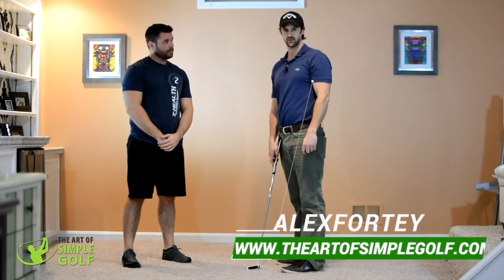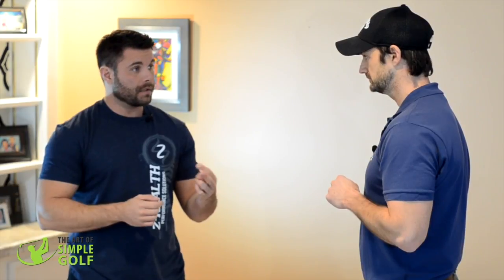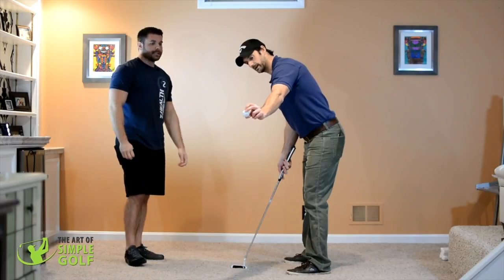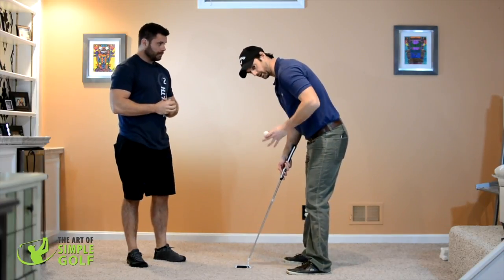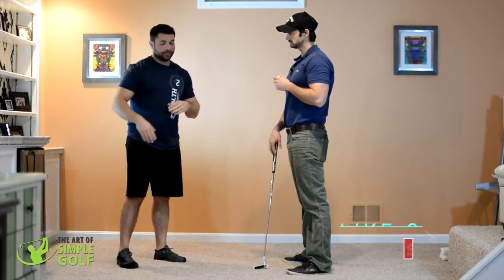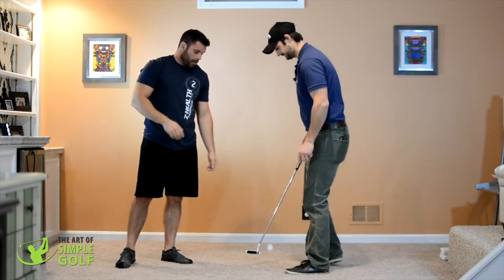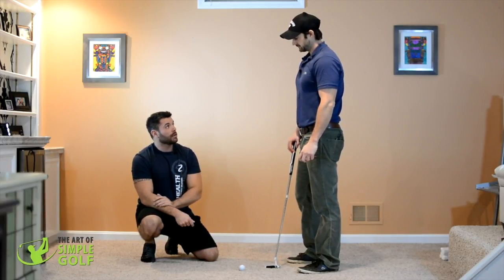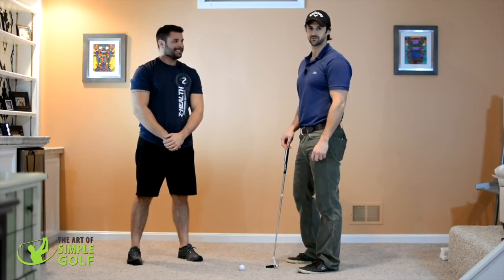Golf | Improve Your Eyesight and Golf : Sneak Peek at New Eagle Eye Vision Training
Golf | Improve Your Eyesight and Golf: Sneak Peek at New Eagle Eye vision training. Eagle Eye Vision Training Coming Very Soon

In this very unique video, you get a sneak peek of how convergence can help you on the greens and every part of your game through vision training as specifically how convergence drills whilst putting is one of the best ways to improve your eyesight and play better golf.

Eagle Eye Vision Training is a brand new program from the Art of Simple Golf and it's proven to improve eyesight, reduce strain and increase performance on the golf course.

By training your vision in just a few minutes you will be amazed at the effectiveness of how you improve your golf game and results have even led to not needing reading glasses, changing prescription and better eyesight.

These results cannot be guaranteed of course and please not you must not do these type of eye training drills more than just a few minutes a week.

The eyes are a muscle like everything else. We need to look after them and train them, just like the rest of our body we can protect it and train it. Once we do, we see better improvement.

We have the golf swing and your total game boiled down to the most simple golf swing tips If you’re looking to get more power and consistency while improving key fundamentals!

Start having real control of your golf game. Be able to hit any shot, at any age, in golf with simple golf tips and lessons.

I look forward to working with you much more in the future with The Art of Simple Golf. Good luck with your golf.

Alex Fortey

Alex Fortey
Golf
Increase power swing
Improve golf swing
Best golf lesson
The Art of Simple Golf
Simple golf
how to golf
The Golf Swing Made Simple

Golf instruction as you know it is killing your golf game. It's time for simple golf principles and no more b.s so you can play better golf.

Improve your golf game, swing, and performance with our expert coaches, golf tips and golf lessons to help you plan your ideal golf game without needing lots of hours to practice or train.